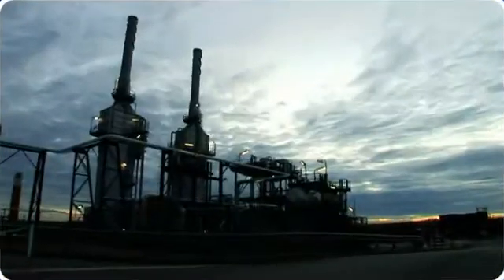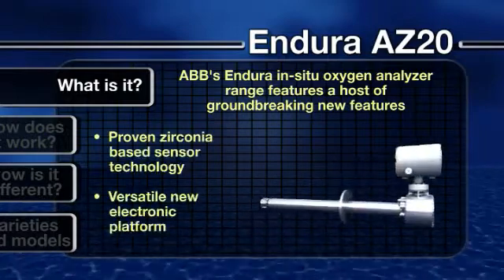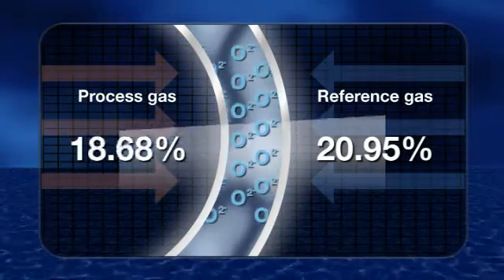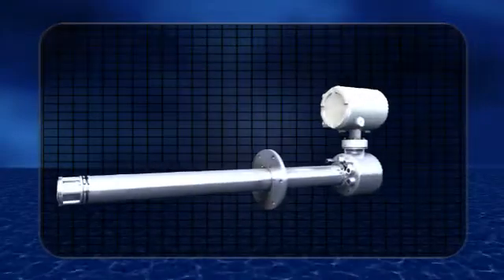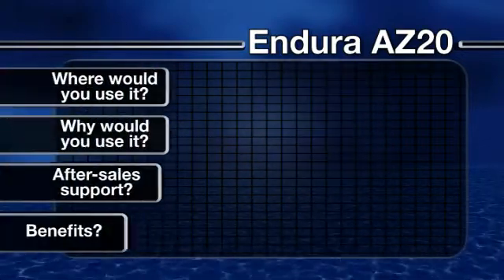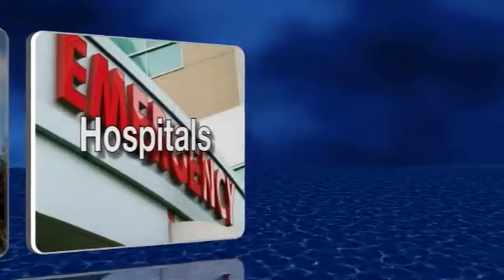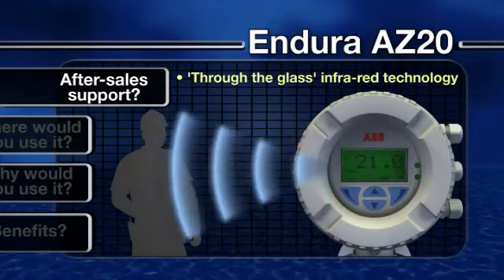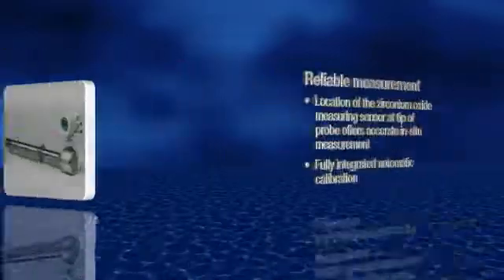Endura AZ20 in situ oxygen analyzer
Robust and reliable oxygen analyzer providing trouble-free operation in arduous processes.Offers improved resistance to high sulphur atmospheres; ideal for sulphur recovery processes and industrial/clinical waste. Tough made easy!